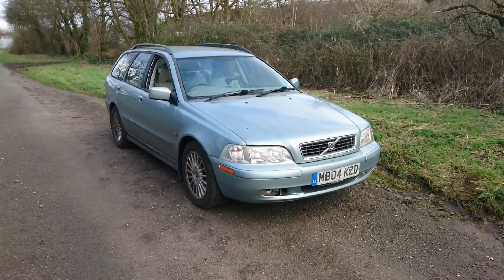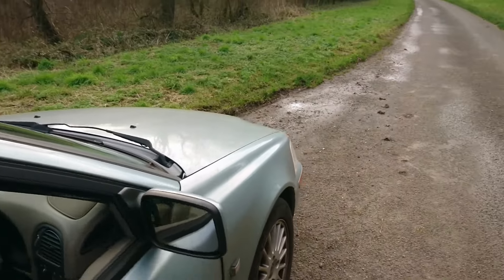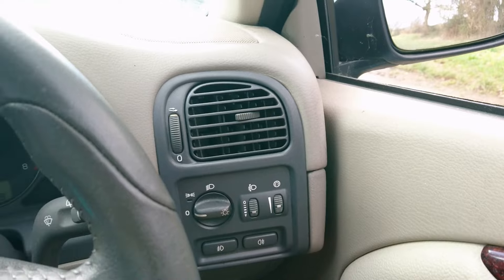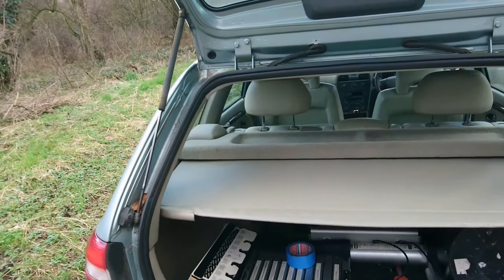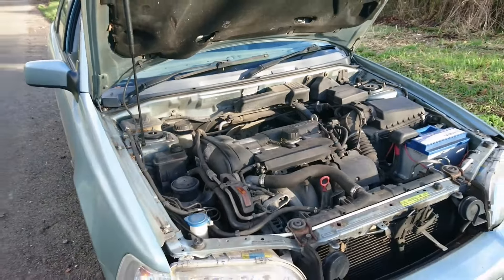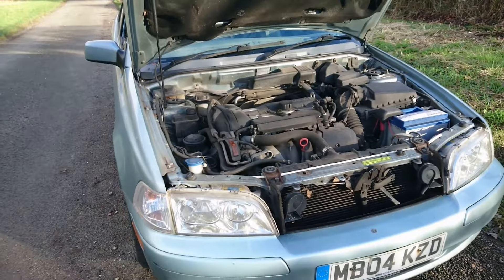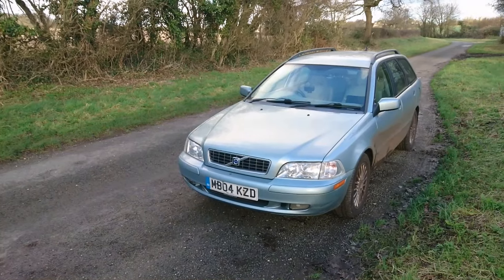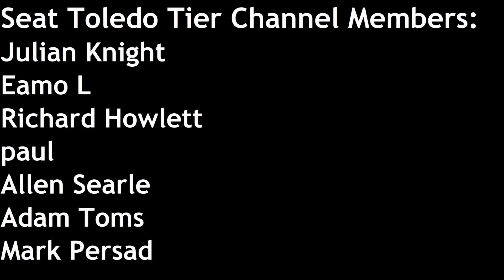No Budget Reviews: Beige Leather Interior Edition - 2004 Volvo V40 (S40) 2.0 Classic S Automatic